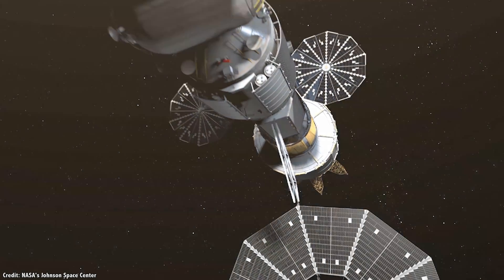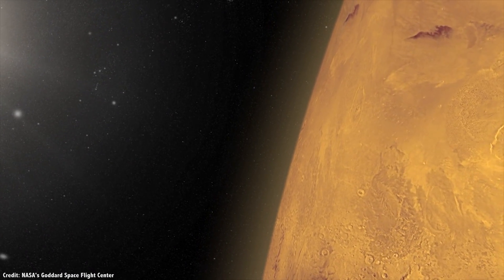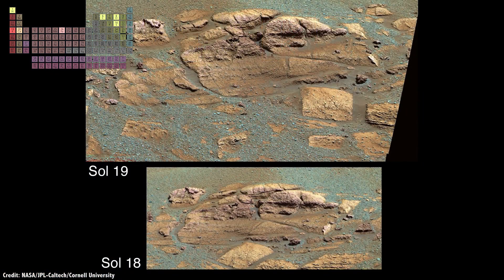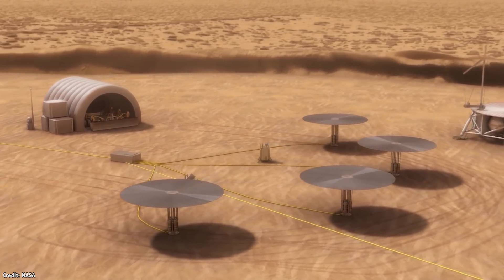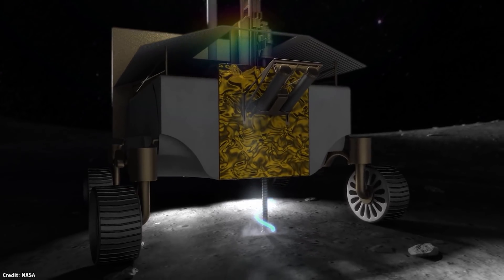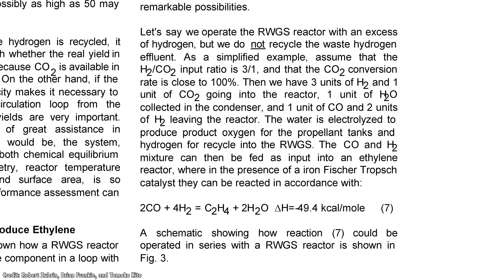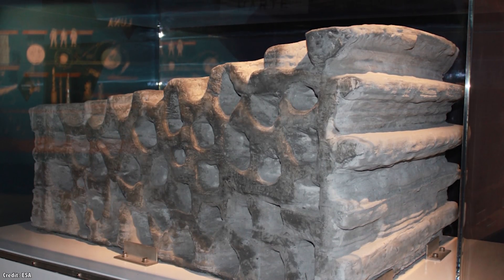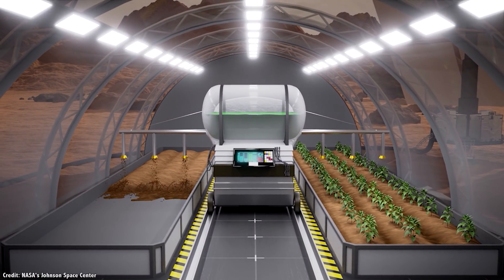Living Off The Land On Mars. What Can We Find On The Red Planet?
Extending humanity to other worlds in the Solar System is at the very limits of our modern technology. And unless there are dramatic discoveries in new propulsion systems or we learn how to build everything out of carbon nanotubes, the future of space exploration is going to require living off the land.

The technique is known as In-Situ Resource Utilization or ISRU, and it means supplying as much of your mission from local resources as possible.

And many of our future exploration destinations, like Mars, have a lot to work with. Let’s look at the raw materials on Mars that missions can use to live off the land and the techniques and technologies that will need to be developed to make this possible.